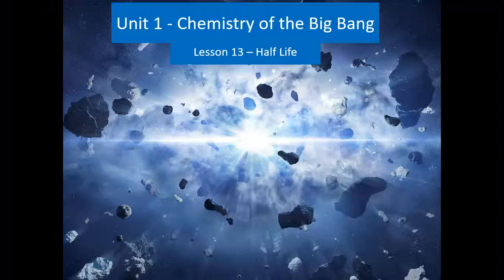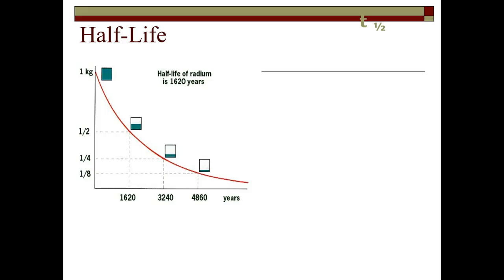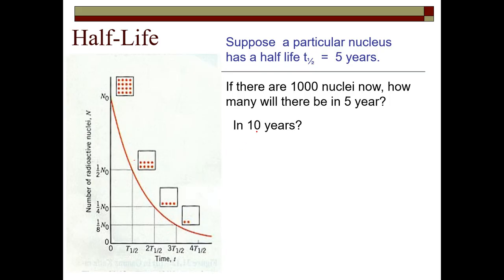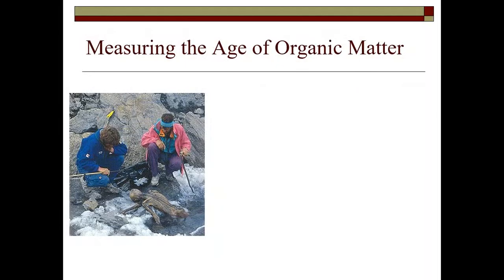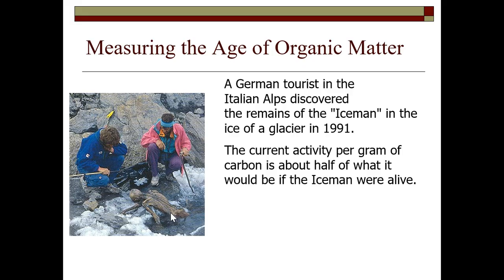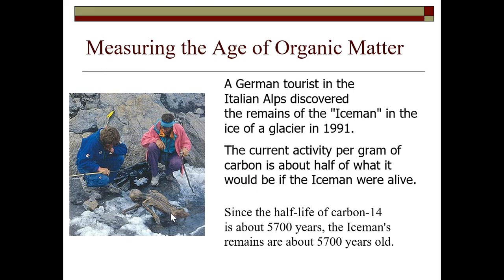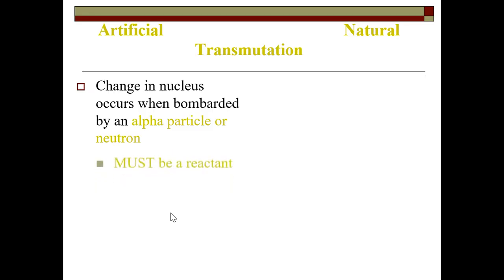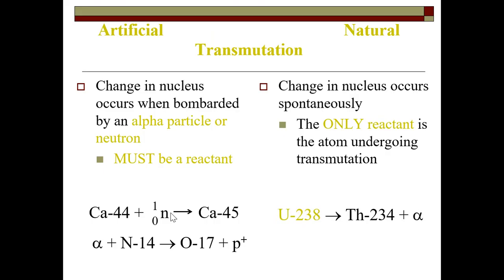CESS Unit 1 Lesson 13 Half Life